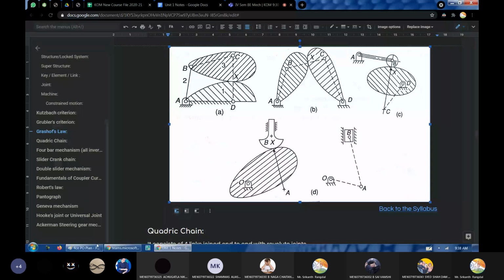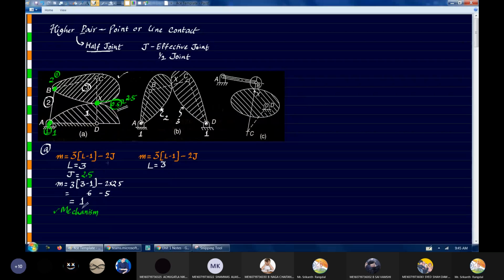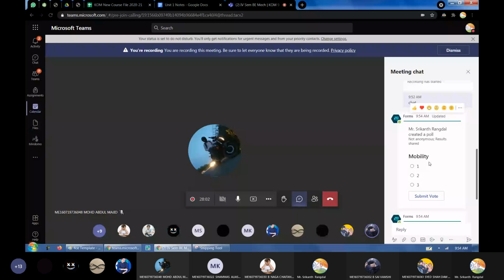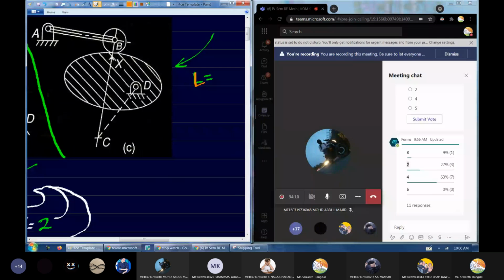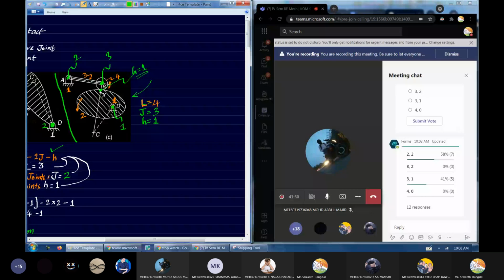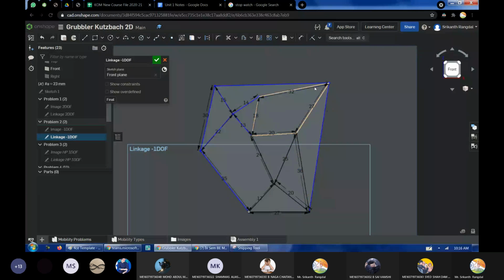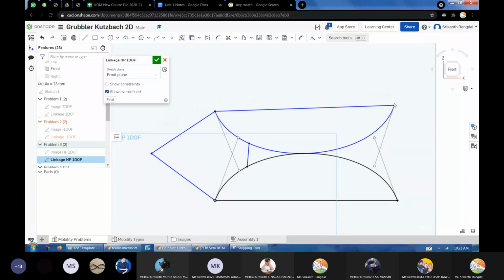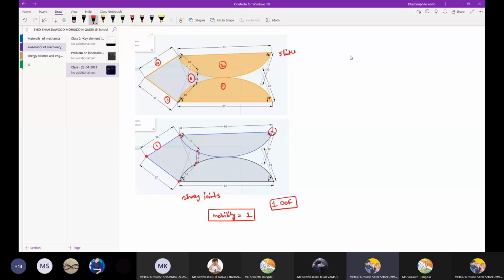lecture 3 IV Sem BE Mech KOM 9 30 to 10 30 Friday Mr Srikanth Rangdal